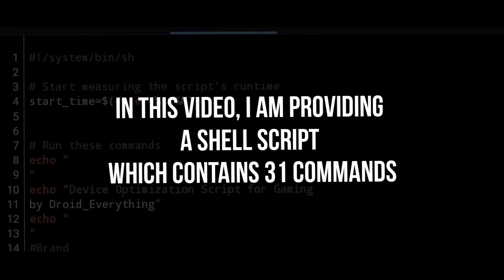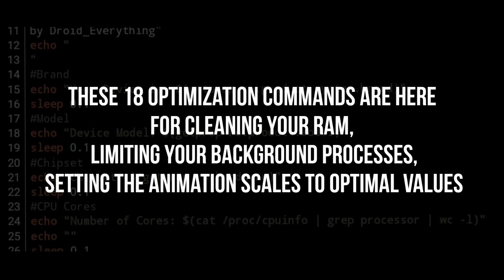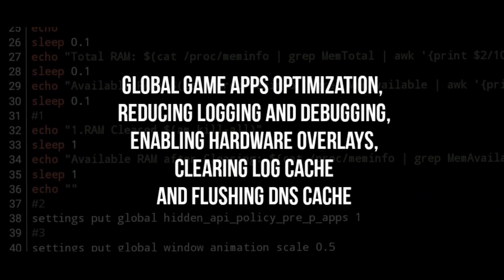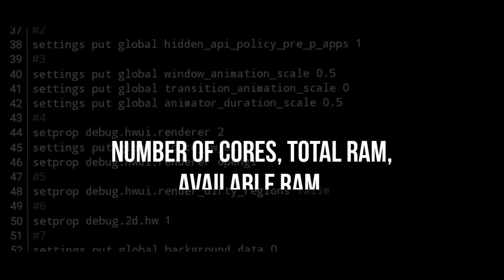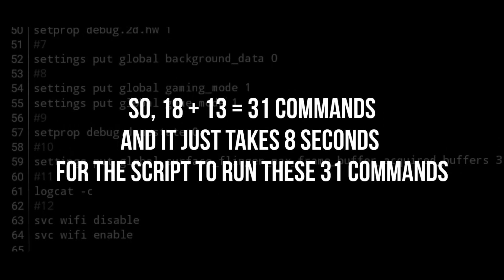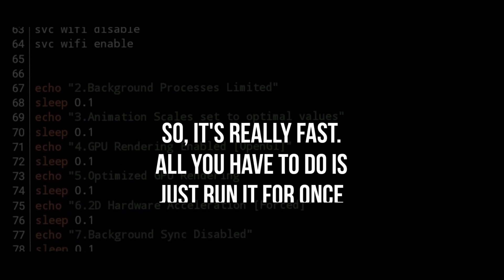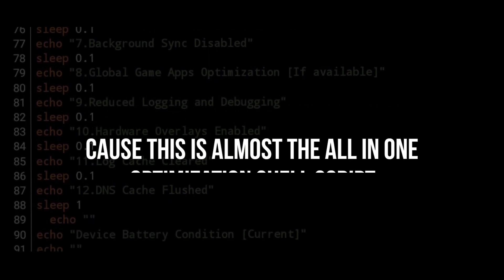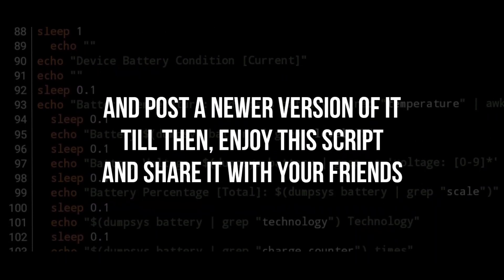All in One shell script to boost Gaming performance on Android !!!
This is an All in One shell script that can boost your device's performance for Gaming in one click.

The shell script contains 31 working commands which tweaks your Android device systematically for the optimum performance while Gaming.
Just use it everytime before you enter a Game and enjoy the experience.

Benefits:

1. Clears RAM [ Literally!!! ]
You can test it out for yourself in your device analysis menu on settings
Or, from Running Services in developer options
2. Limits Background Processes [ Systematically ]
3. Sets Animation Scales set to optimal values
[ You can check it out for yourself in developer options ]
4. Enables SkiaGl GPU Rendering
[ Systematically ]
5. Optimizes GPU Rendering
[ Systematically ]
6. Forces 2D Hardware Acceleration to work systematically.
7. Disables Background Sync
 [ For network concentration ]
8. Turns on Global Game Apps Optimization
[ Might not be available on all devices ]
9. Reduces Logging and Debugging
[ For saving system resources ]
10. Enables Hardware Overlays
[ Better than disabling it ]
11. Clears Log Cache
12. Flushes DNS Cache
[ For troubleshooting connectivity issues with WiFi ]

More Features:
[ Data is collected real time from system ]

13. Shows Device information
[ Brand, Model, Chipset, Number of Cores ]
14. Shows Actual Total RAM of a device
15. Shows Actual available RAM before clearing and after clearing
16. Shows current Battery Temperature
17. Shows Battery percentage
18. Shows current battery voltage at current battery percentage
19. Shows Battery Technology
20. Shows Battery charge/discharge counter [ Data varies as time changes ]

I don't care if anyone copies commands from this script.
Because sharing these commands will be beneficial for people.
Atleast they can give me some credit 😅
Took me a lot of research on Finding and Testing these commands for the droidshell script.